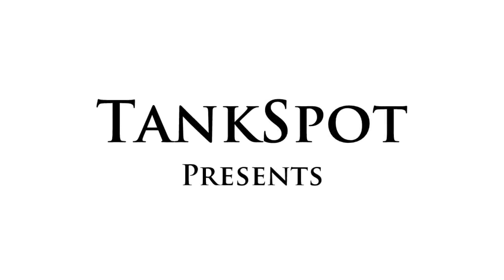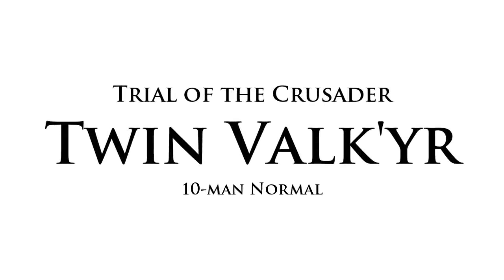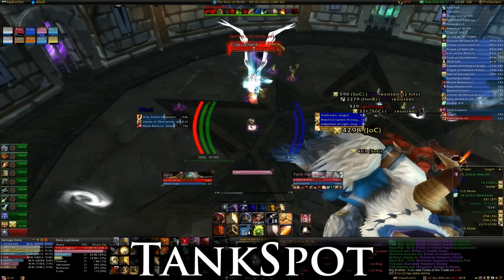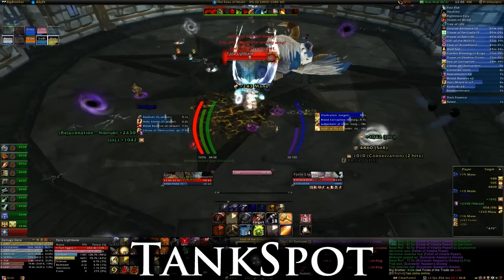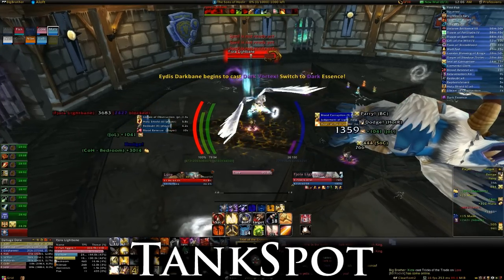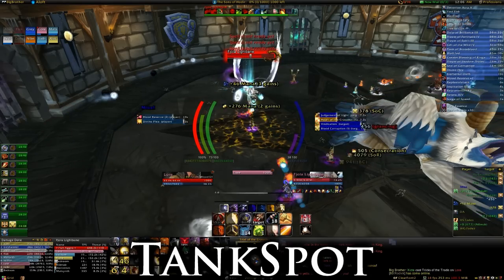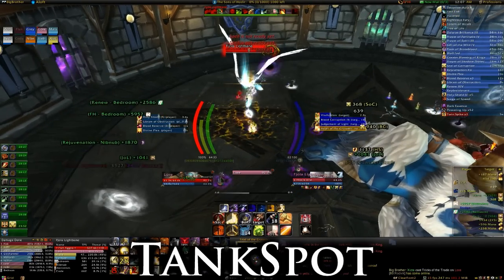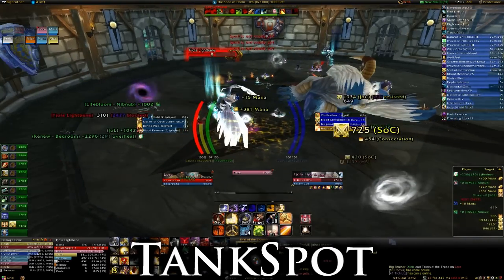TankSpot's Guide to Coliseum: Twin Valkyrs (10-man)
This covers our strategy to defeat the Twin Valkyrs encounter in 10-man Coliseum.  Enjoy!